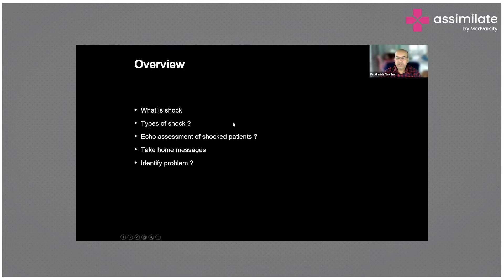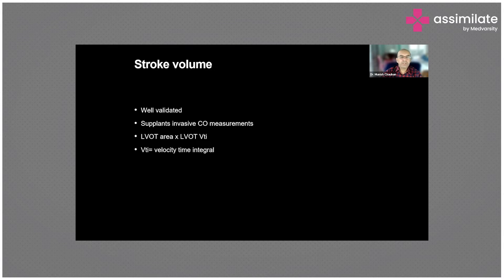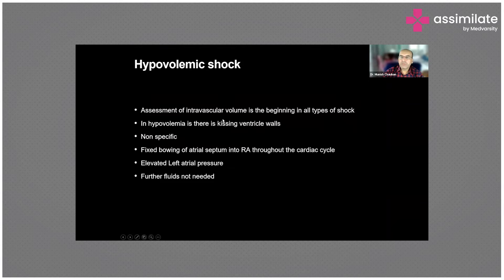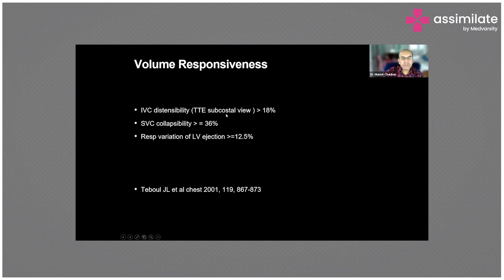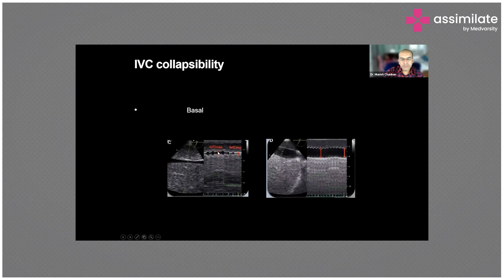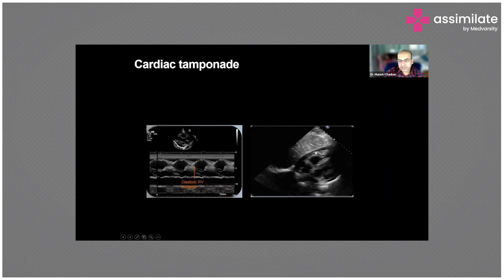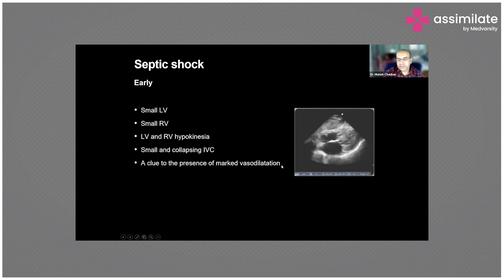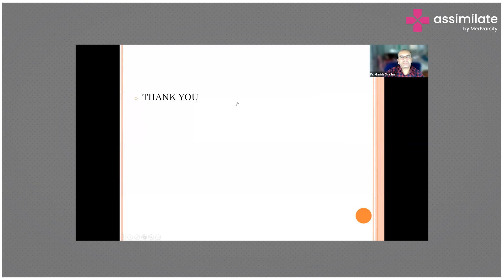Shock and Echo Assessment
Shock is a clinical indication of circulatory collapse that has a significant morbidity and fatality rate.

Shock is classified into four types: distributive, cardiogenic, hypovolemic, and obstructive. A thorough grasp of the underlying pathophysiology and clinical, biochemical, and hemodynamic symptoms of the many forms of shock is required for an effective diagnosis.

Echocardiography is used to measure contraction, which is defined as the degree of myocardial fiber shortening during systole. The most prevalent cause of cardiogenic shock is decreased left ventricular contraction significantly.

Dr. Munish Chauhan, Sr. Consultant, Critical Care Medicine, Fortis Memorial Research Institute, Gurgaon explains the types of shock and how an Echocardiography can help diagnose shock.